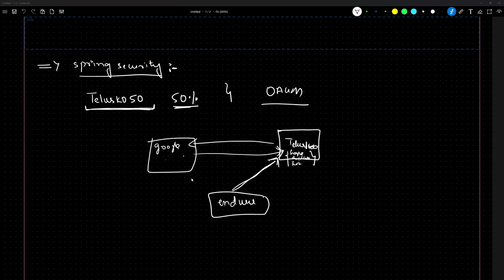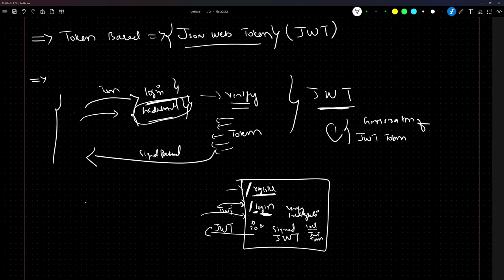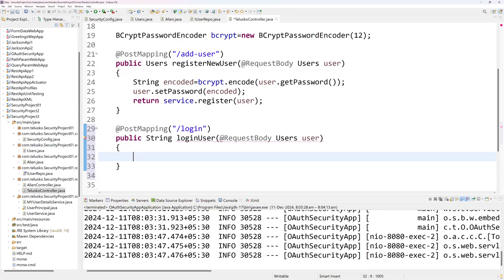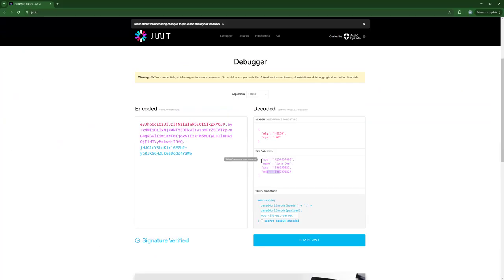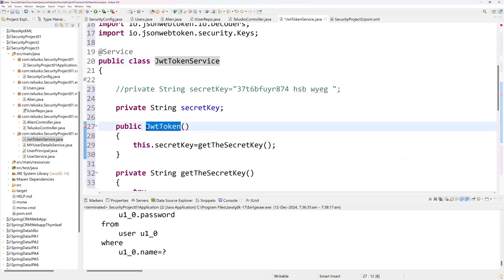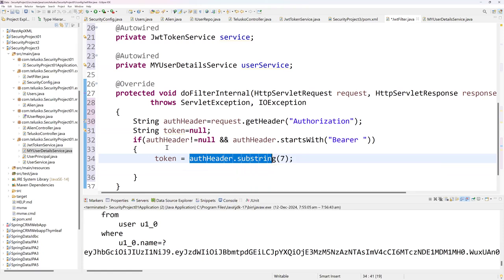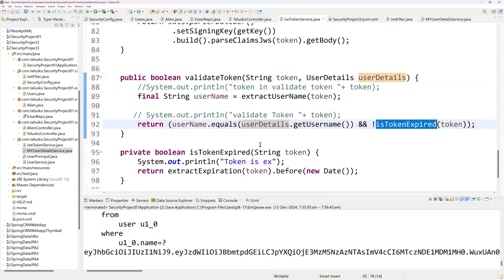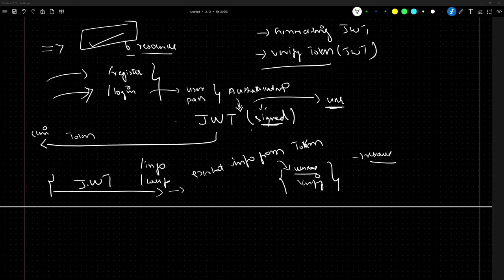35.Spring Security 4